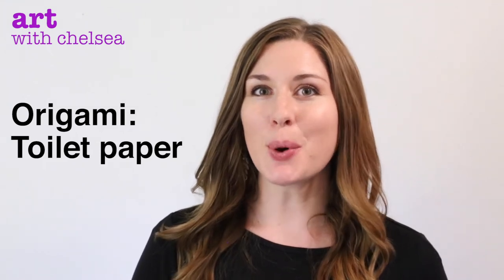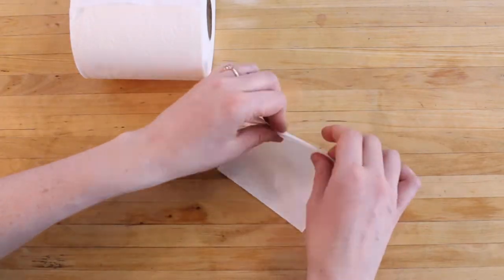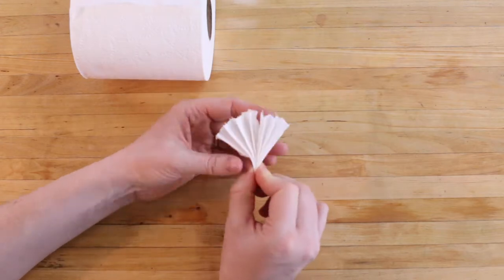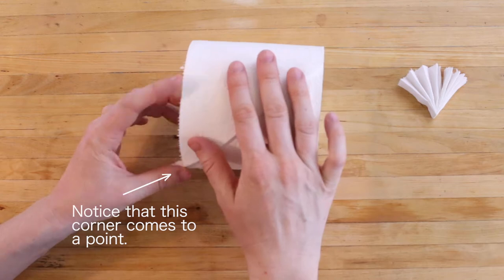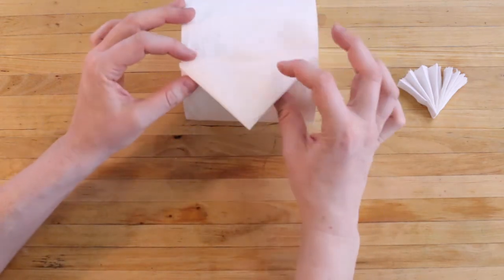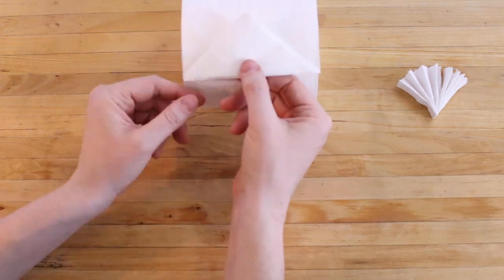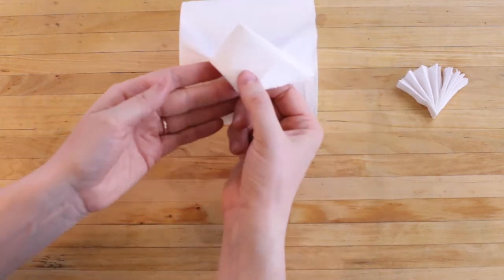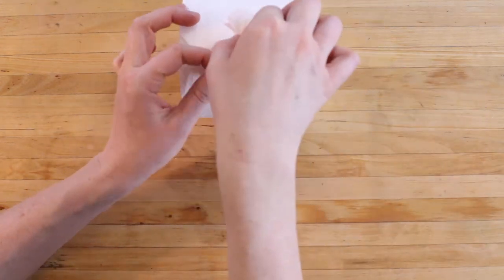Toilet paper origami!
Learn how to turn your roll of toilet paper into a charming surprise.

If you liked this video, don't forget to click LIKE.

BY VIEWING "ART WITH CHELSEA" VIDEOS OR DOING THE PROJECTS DEPICTED THEREIN, YOU AGREE THAT YOU ARE DOING SO AT YOUR OWN RISK. YOU WAIVE ANY AND ALL CLAIMS THAT MAY ARISE AGAINST ART WITH CHELSEA OR THE MAKERS OF ITS VIDEOS, INCLUDING any claims for property damage or injury incurred as a result of any of the information contained in this video. Potential accidents and injuries include, but are not limited to, fingers being glued together, paper cuts, unbelievable messes, walls decorated with markers or crayons, or glitter taking over the world. Children who are not supervised by an adult are prohibited from using these videos. NO INFORMATION CONTAINED IN THIS VIDEO SHALL CREATE ANY EXPRESS OR IMPLIED WARRANTY OR GUARANTEE OF ANY PARTICULAR RESULT or guarantee of any particular result. Any injury, damage or loss that may result from improper use of materials or information contained in this video is the sole responsibility of the user. Basically, be wise with your supplies! Happy art making!